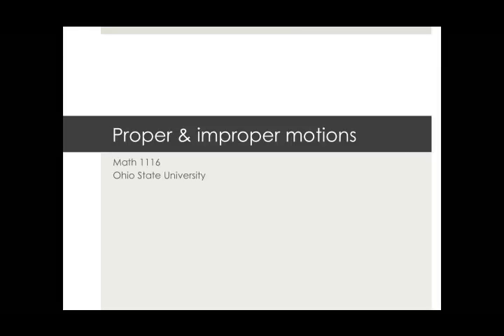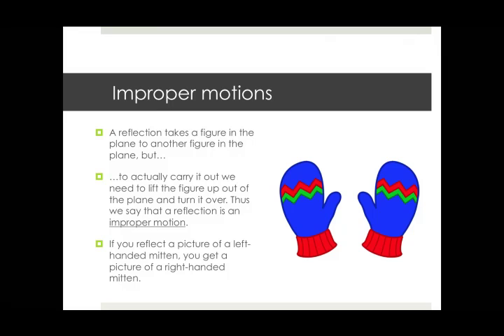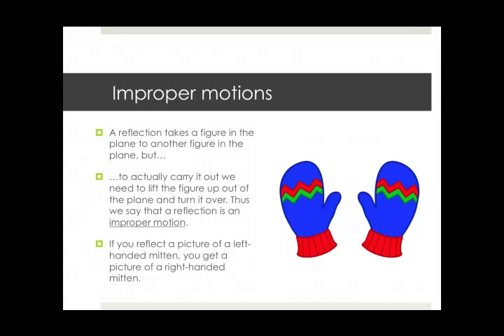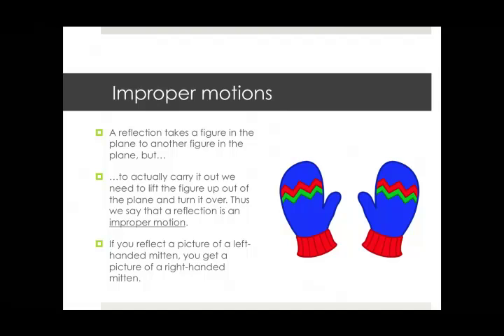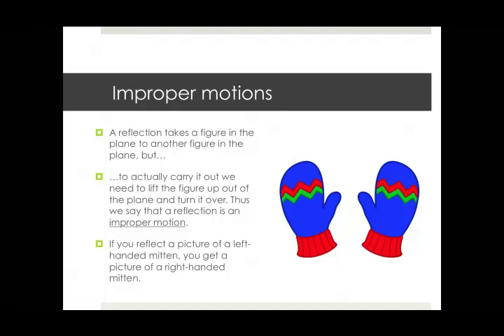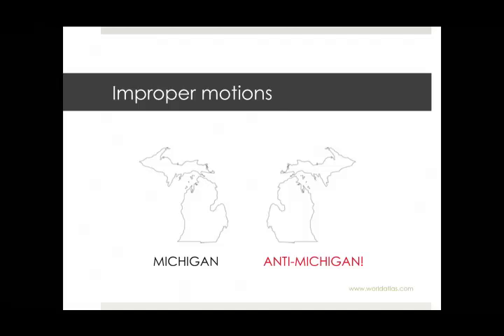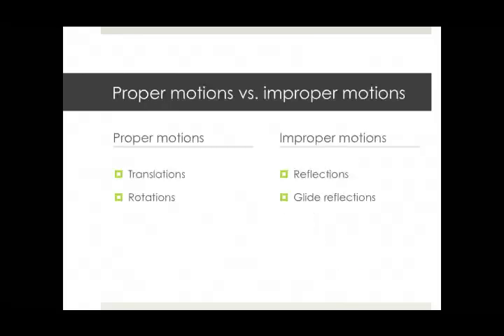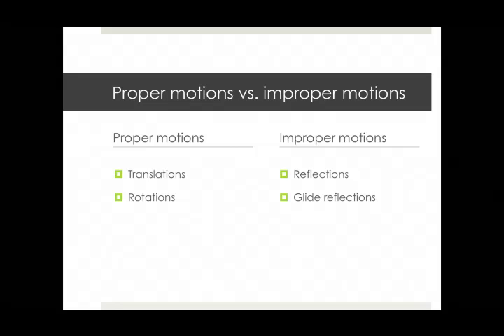Proper and improper motions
In this video, we briefly introduce the notion of proper vs. improper motions.